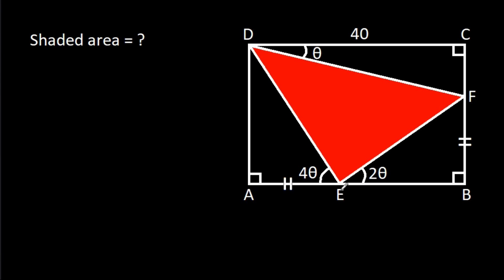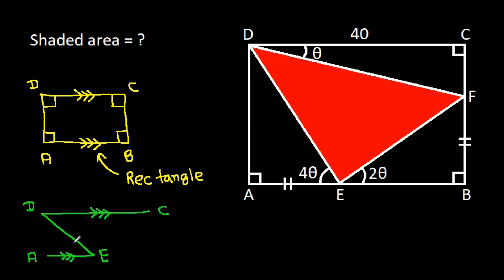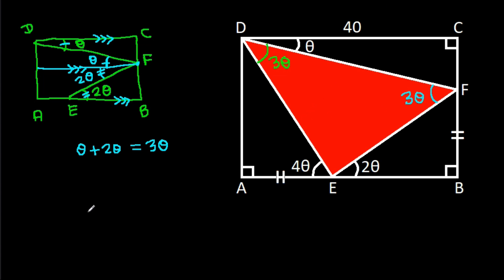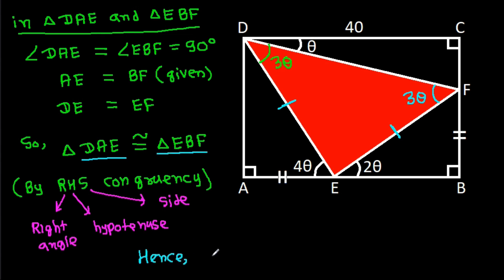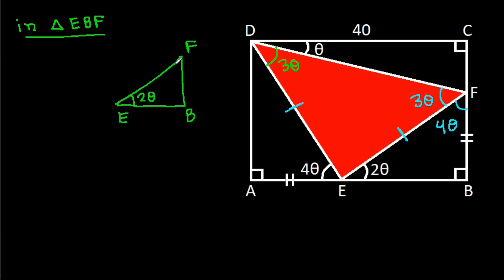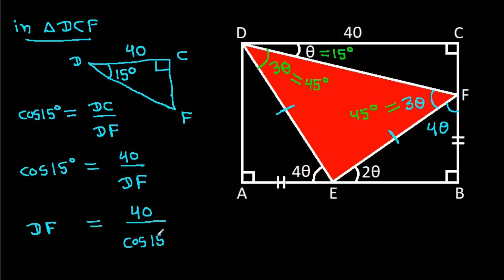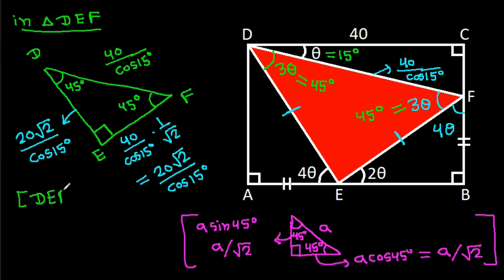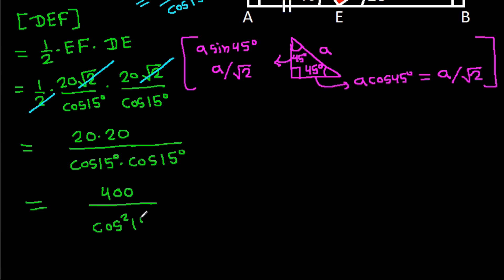Canada Math Olympiad Problem | Best Math Olympiad Problems | Geometry Problem